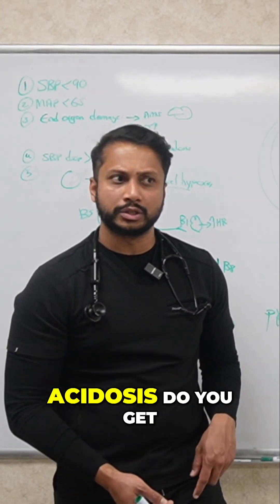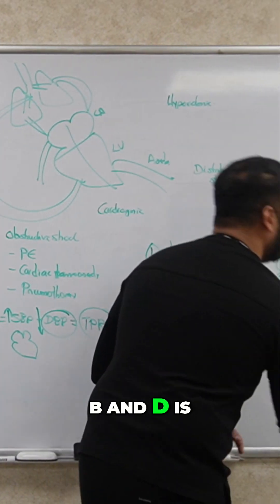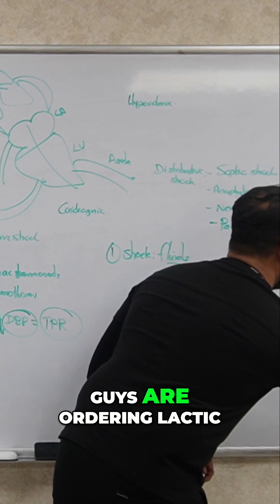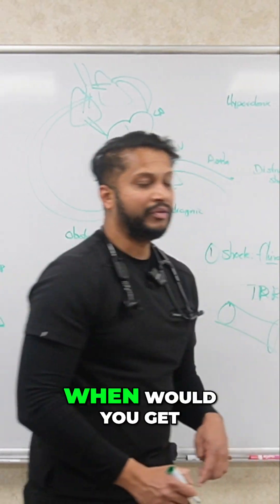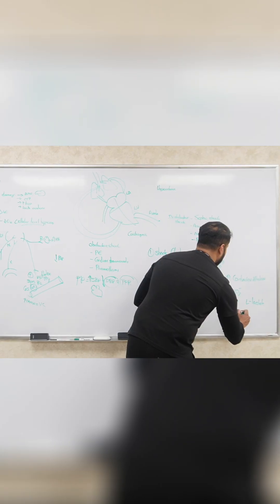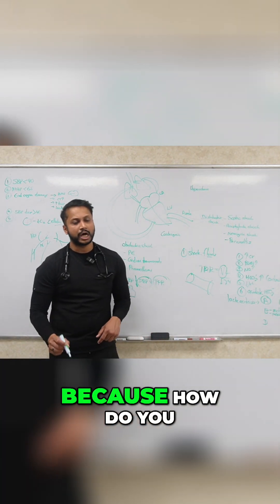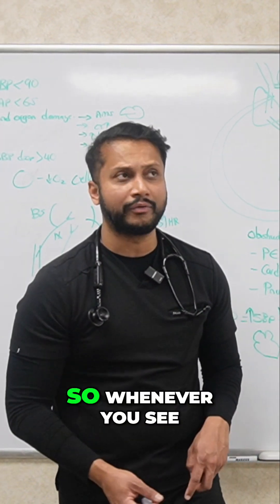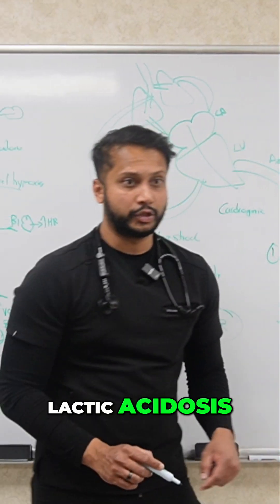Lactic Acidosis Types: A, B, & D-Lactate Explained!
We break down lactic acidosis: Type A (hypoperfusion/shock), Type B (drugs like Metformin/Propofol), and D-Lactate. Understand causes like liver cirrhosis and L-Lactate vs. D-Lactate.